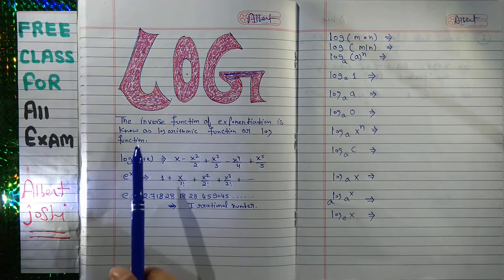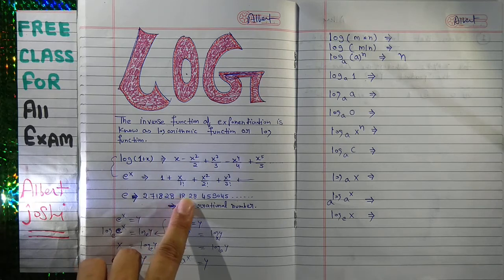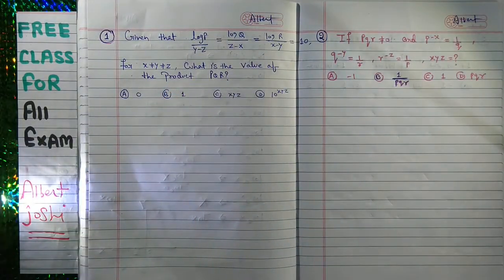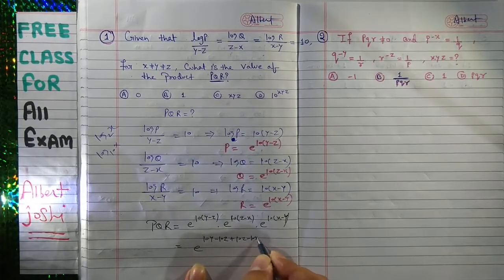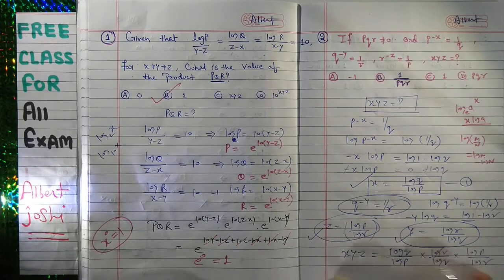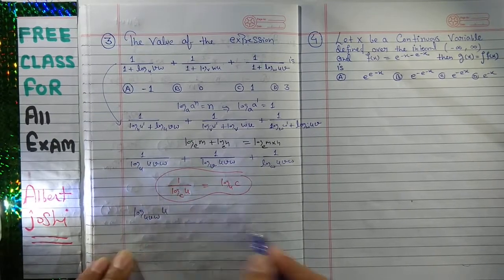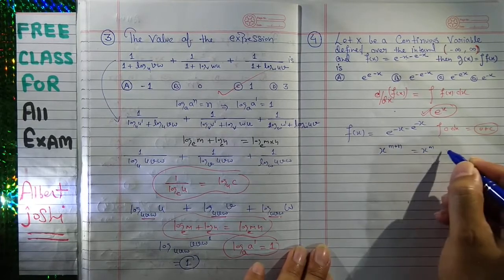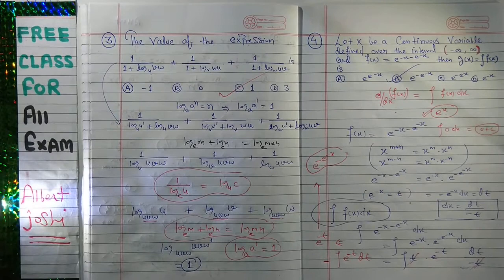Log problems | Logarithm | Quantitative Aptitude and Reasoning | M.Tyra | AJEDU